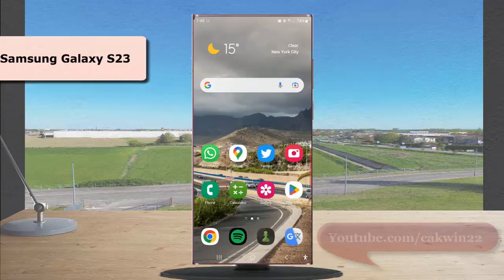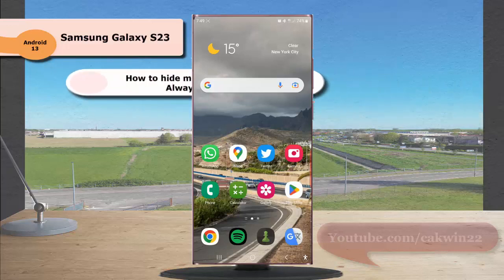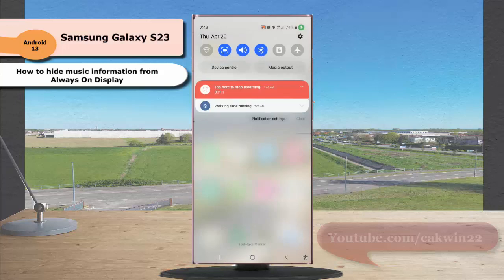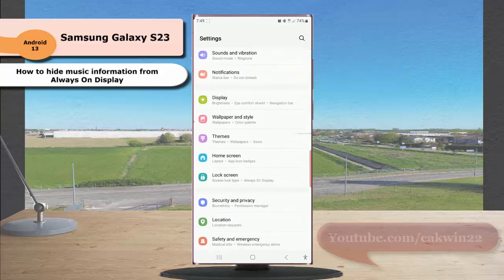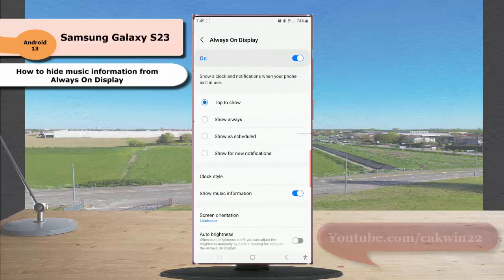Samsung Galaxy S23 Ultra : How to hide music information from Always On Display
In this video, you will find the steps on how to hide music information from Always On Display in Samsung Galaxy S23/S23+/S23 Ultra. When you select this option, when you're playing a music, your phone will not show any music information on your Always On Display. This video uses Samsung Galaxy S22 Ultra SM-S918B/DS International version runs with Android 13 (Tiramisu)